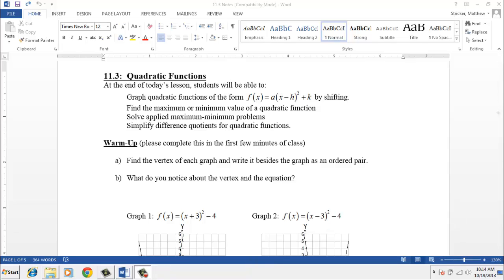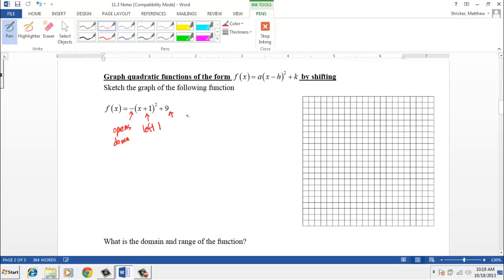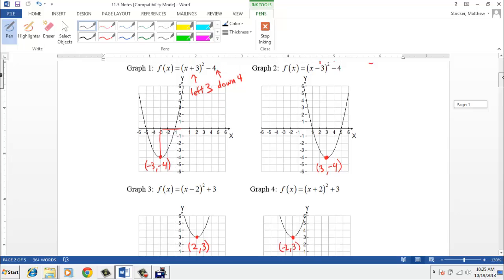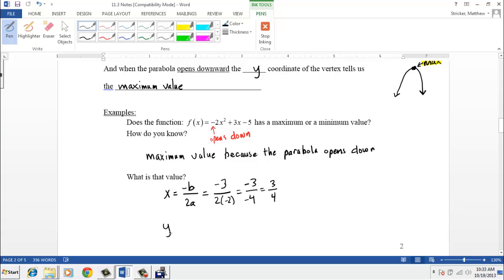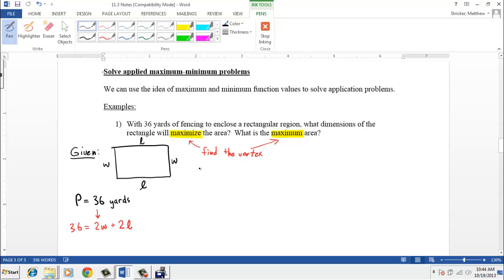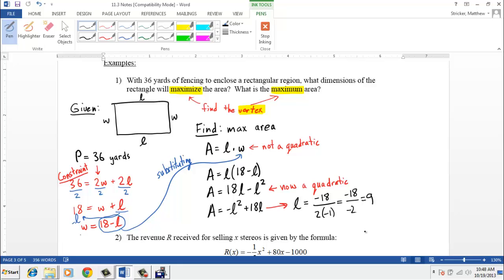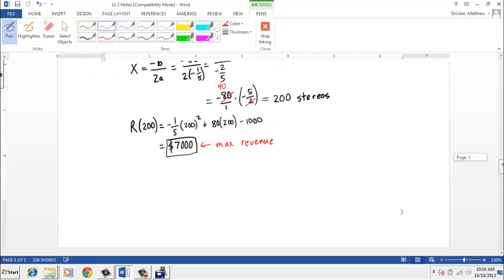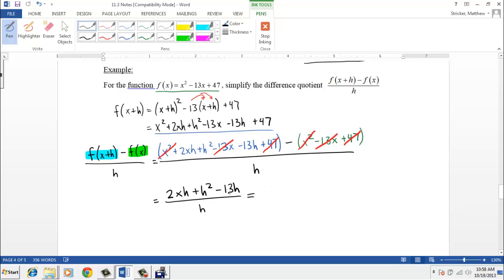Section 11.3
Students will learn how to graph quadratic functions and solve applications involving optimization of quadratic function.